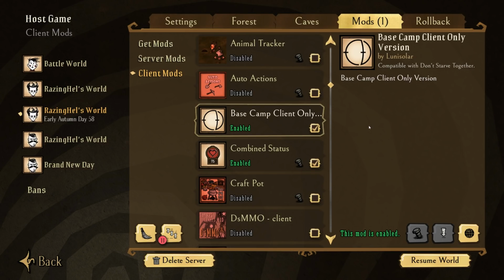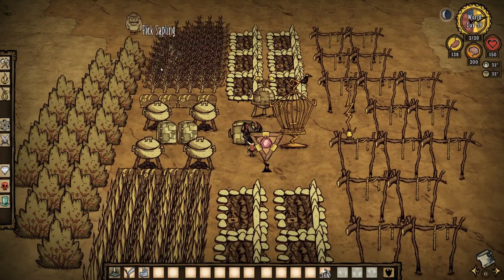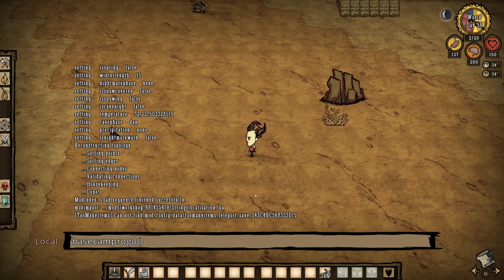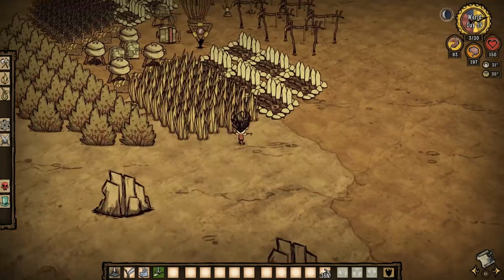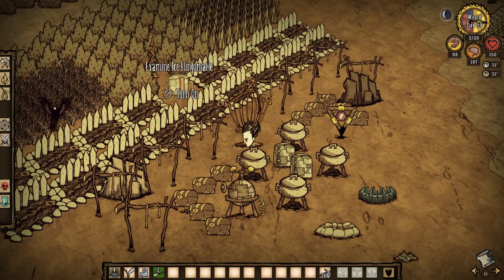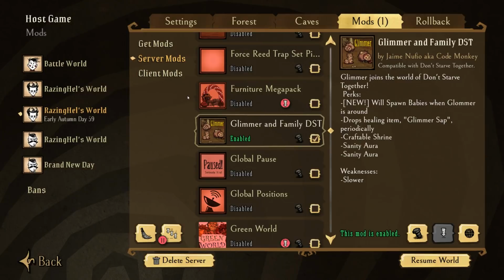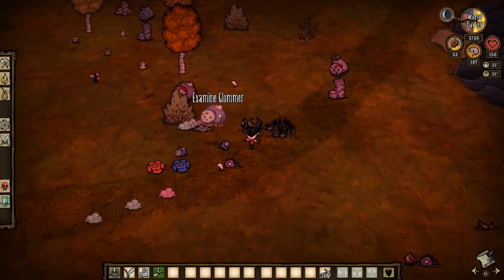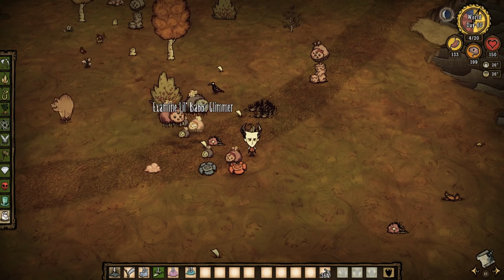INSTANT BASE BUILDING & GLOMMER FAMILIES - Don't Starve Together MODlight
In the 30th episode showcasing interesting Steam Workshop mods for Don't Starve Together we'll be taking a look at a mod that adds Glommer family mechanics to the game and another that allows you to instantly create fully functioning bases.

About the Game:

Don't Starve Together is the standalone multiplayer expansion of the uncompromising wilderness survival game, Don't Starve. Now Including, A New Reign: Part 1, the first episode of a series of updates. Built for multiplayer A New Reign explores the world of Don't Starve now that Charlie has taken over.